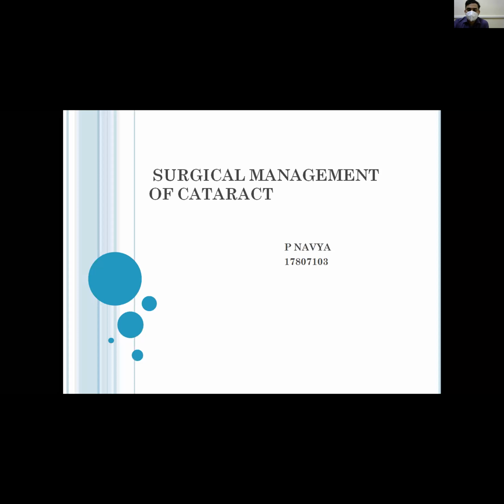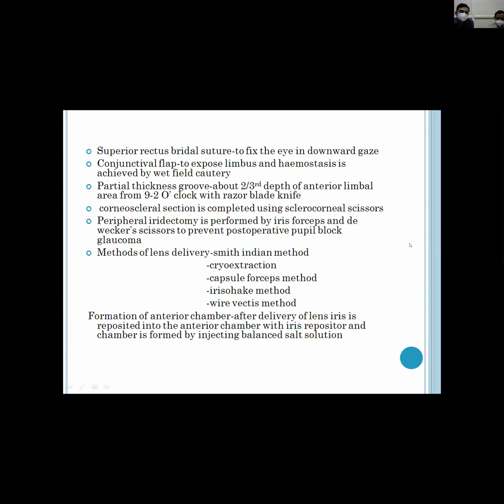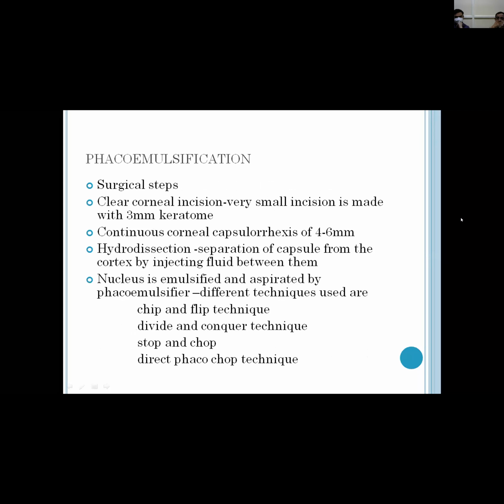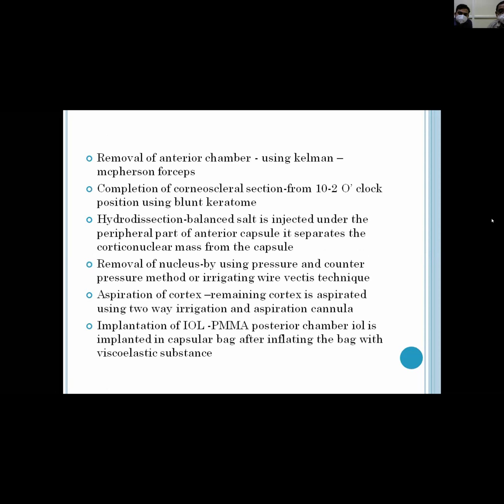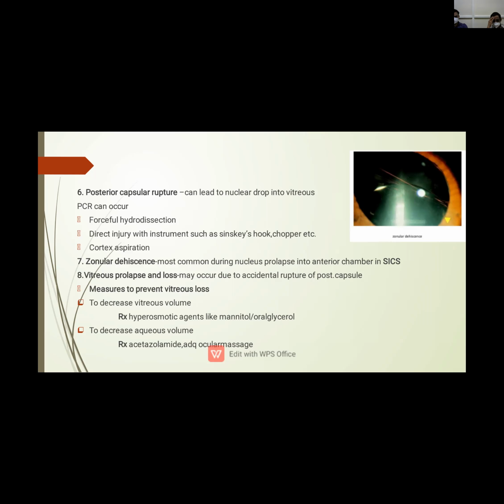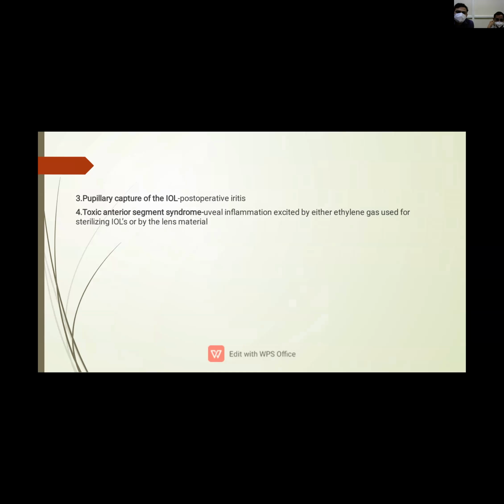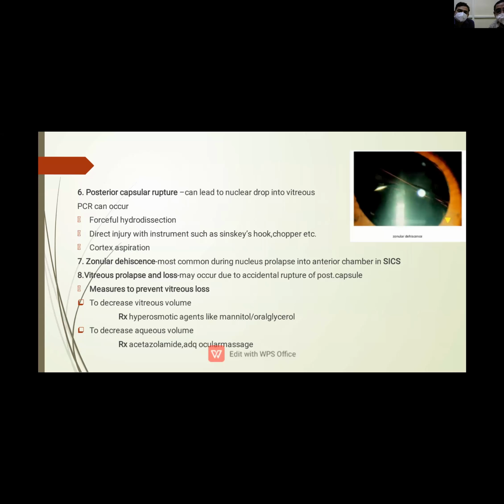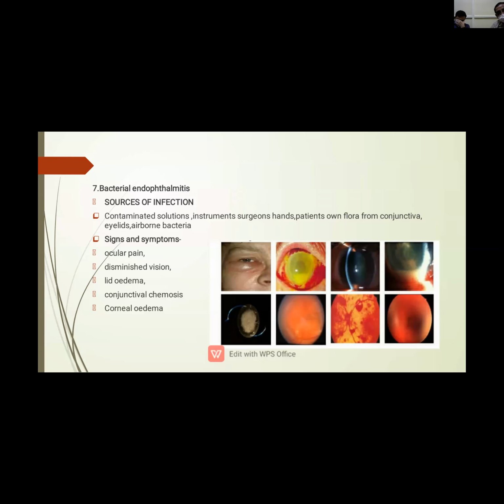Student Seminar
Lens